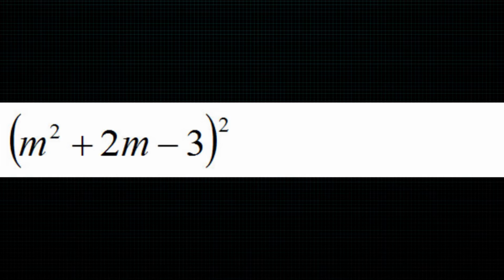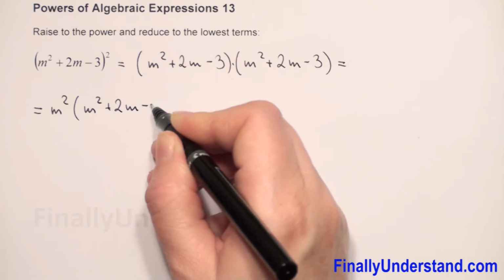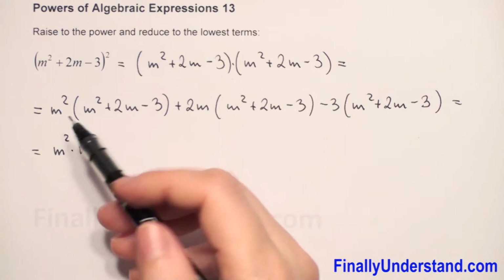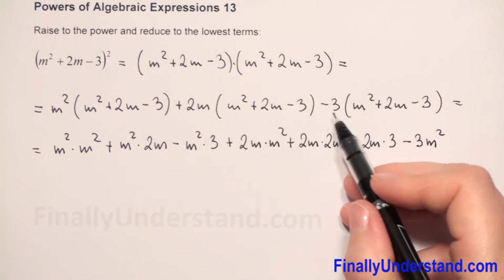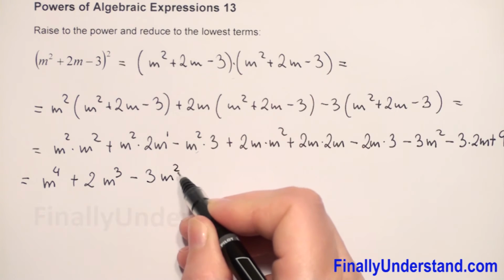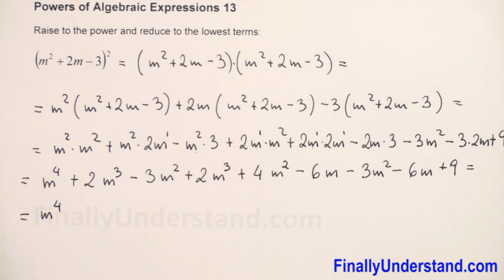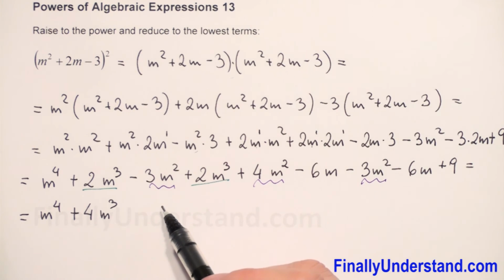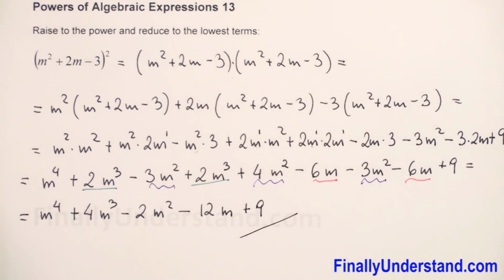Raise to a Power and Reduce to Lowest Terms 13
earn how to raise numbers and expressions to a power and reduce them to the lowest terms in this clear and easy math tutorial!